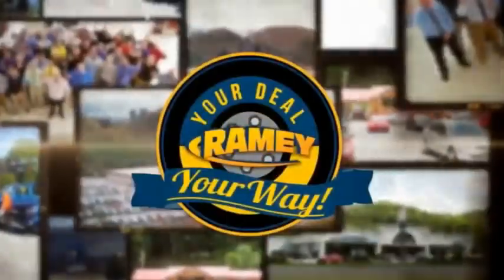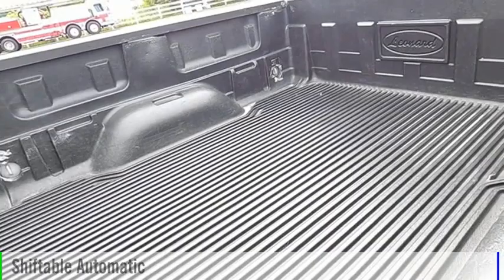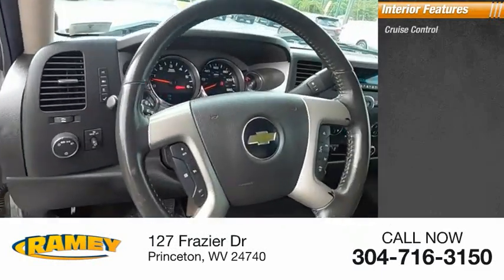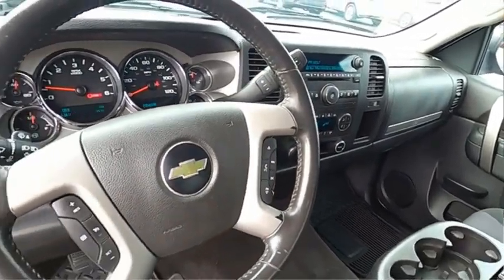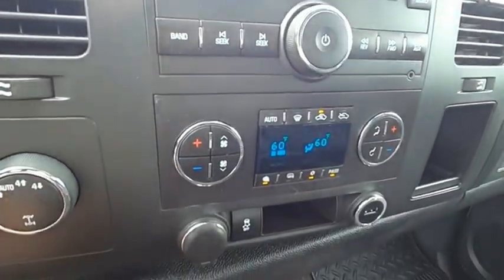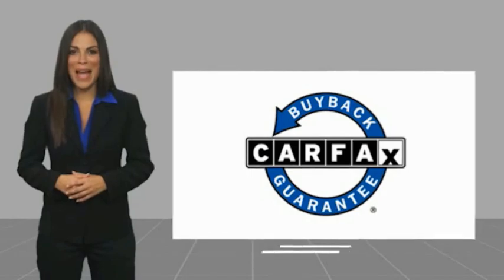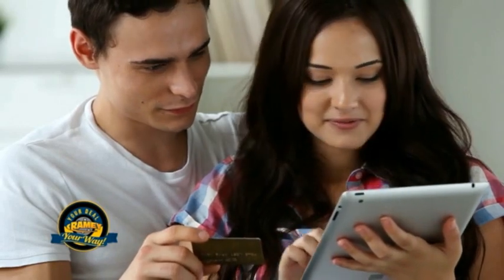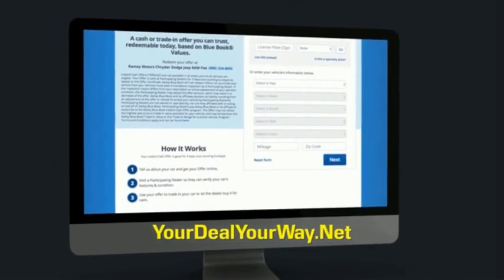2012 Chevrolet Silverado 1500 Princeton WV 1-22642B